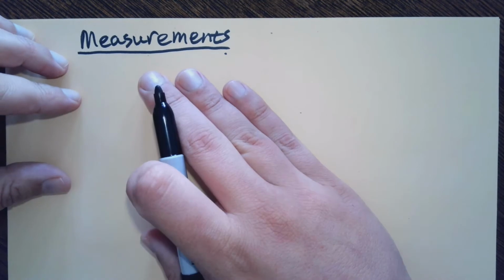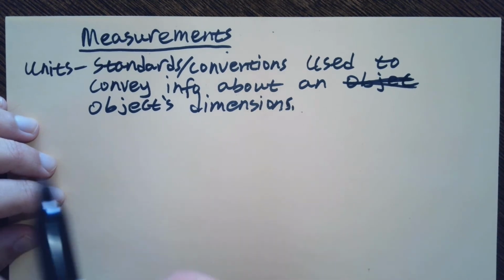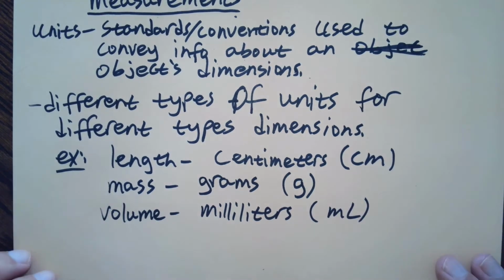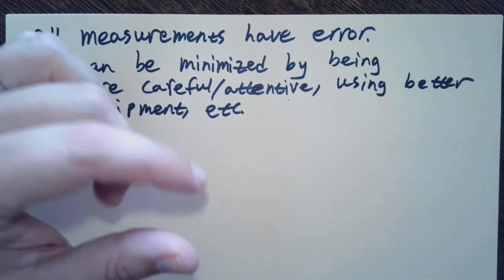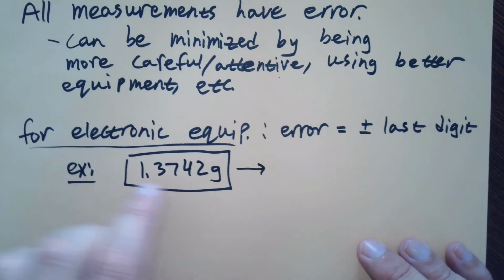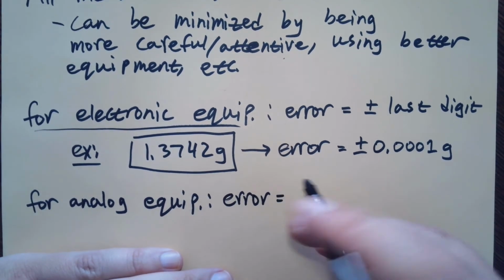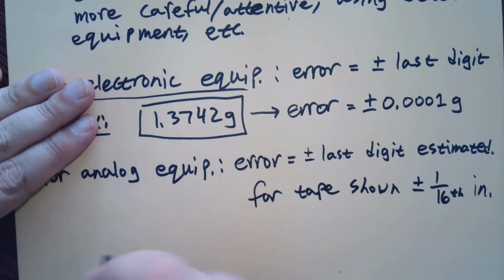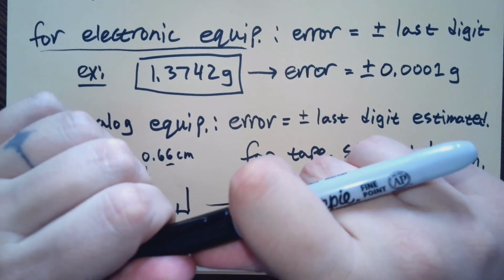CHM130 wk5 1 Measurements